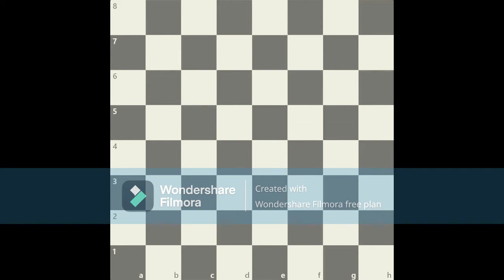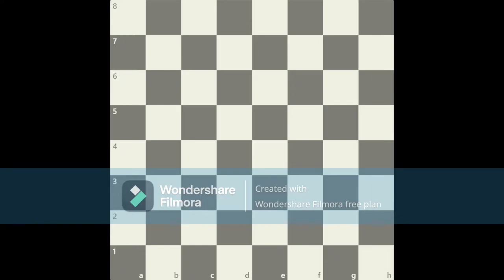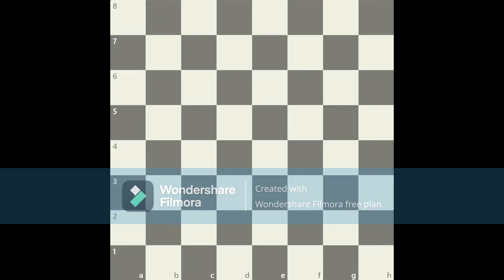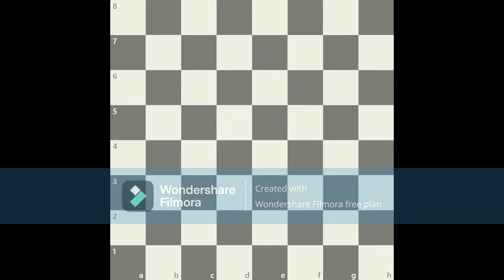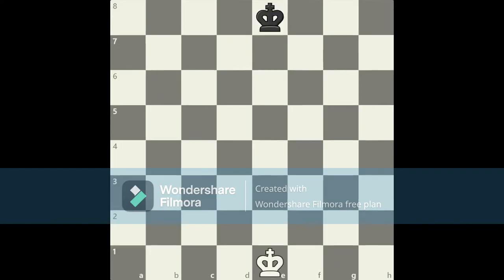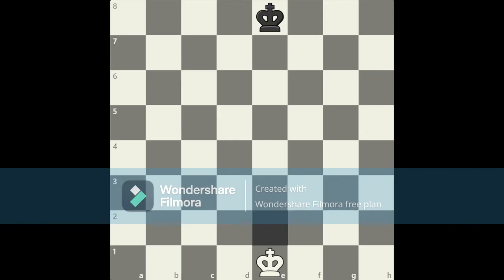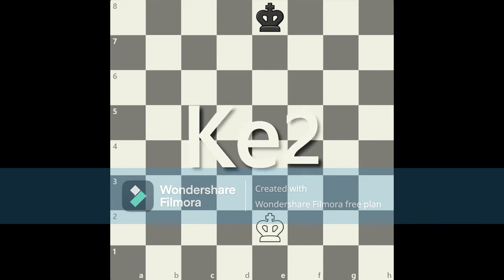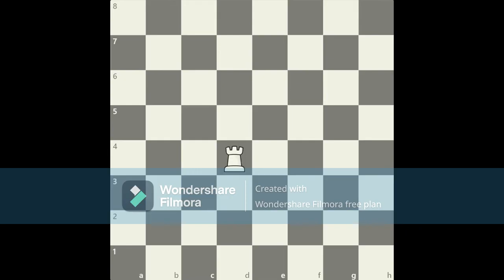Lesson 9: The Language of Chess | Chess for Beginners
5000 LIKES? 🥰

لاتنسى الاعجاب بالفيديو والاشتراك في القناة (فضلا وليس امرا)

7liwat yt مقلب النوب,
3kh مقلب النوب,
3 kch مقلب النوب,
white444 مقلب النوب,
مقلب النوب 7liwat,
مقلب النوب 7h,
مقلب النوب 7h asap,
7chich مقلب النوب,
mo5les 88 مقلب
ستريم سنايب فري فاير,
ستريم سنايب على bnl,
ستريم سنايب على tryhard,
ستريم سنايب على ali omar,
ستريم سنايب على djexo ff,
ستريم سنايب على syblus yt,
ستريم سنايب على vincenzo,
ستريم سنايب على akashi ff,
ستريم سنايب على eslam adly,
ستريم سنايب على alhomsi yt,
ستريم سنايب على white 444,
ستريم سنايب على gameriss 200hp,
ستريم سنايب على dragunof yt,
ستريم سنايب على badro,
ستريم سنايب على modox ff,
ستريم سنايب على hassone,
ستريم سنايب على m8n,
ستريم سنايب على ninja ff,
make streamers anjry,
make streamers crazy,
make streamers cry,
make bnl anjry,
make ali omar anjry,
make tryhard anjry,
make syblus anjry,
make djexo anjry,
make adem anjry,
make m8n  anjry,
make vincenzo anjry,
make wota anjry,
make free fire anjry,
make gameriss anjry,
make wassimos anjry,
make ninja anjry,
make white 444 anjry